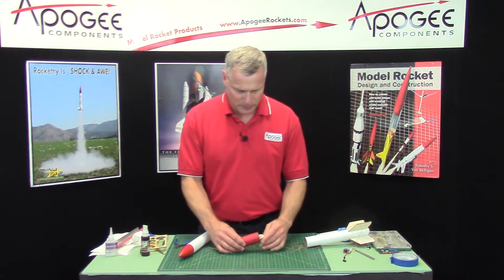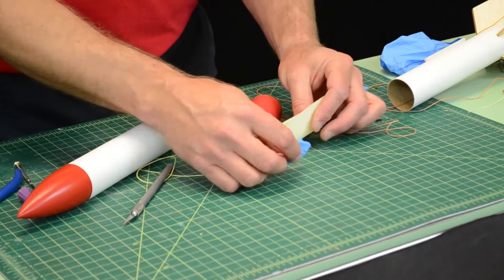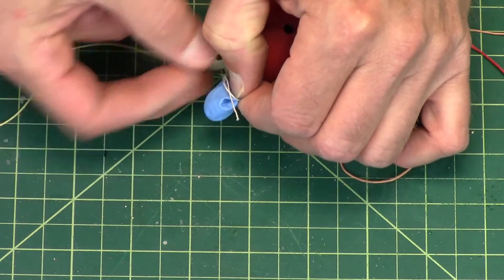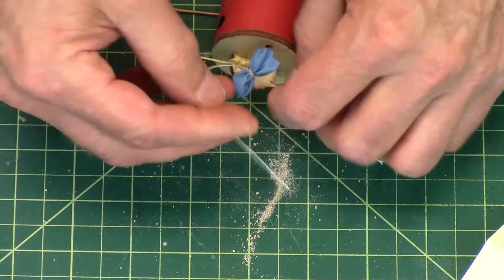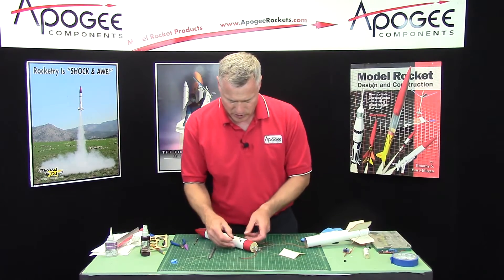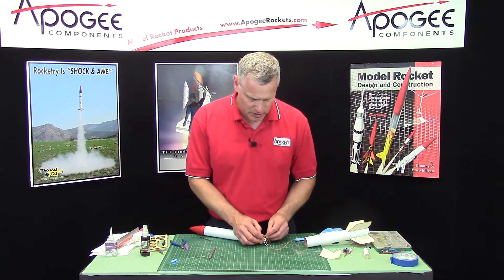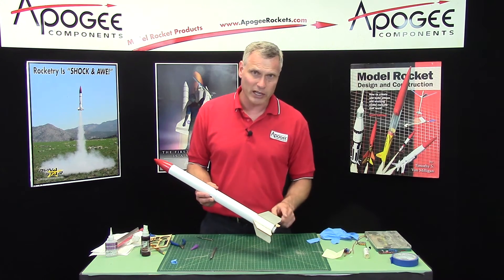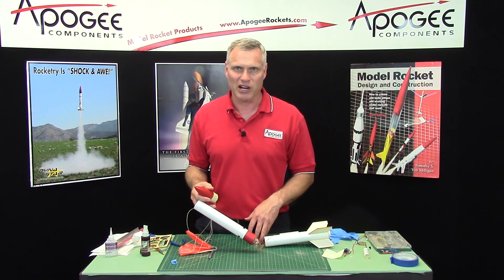Apogee Ebay BT-60 Assembly Part 8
- This is the final assembly video for the BT-60 size dual deployment kit. The ejection canisters are made from rubber glove fingertips. Final preparations are made for launch, and you'll see how dual deployment is intended to work for model rockets.